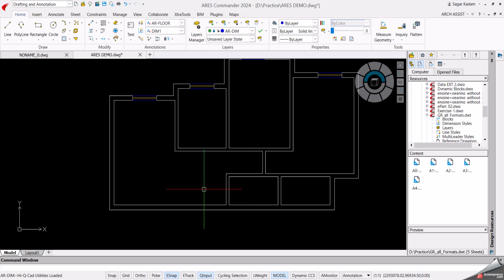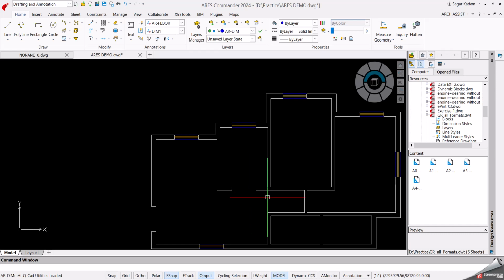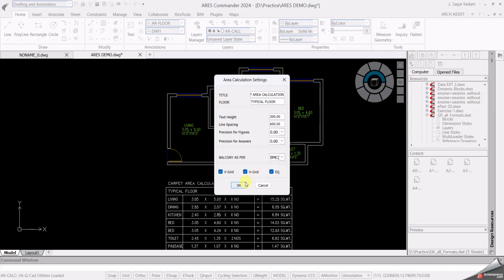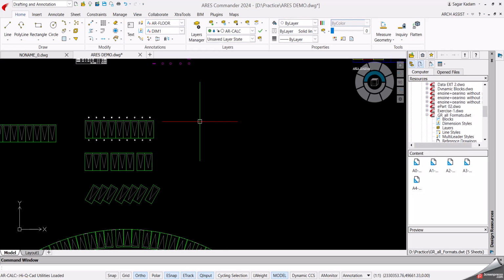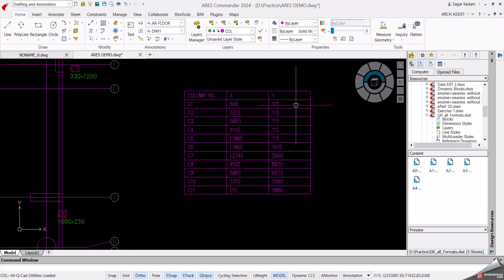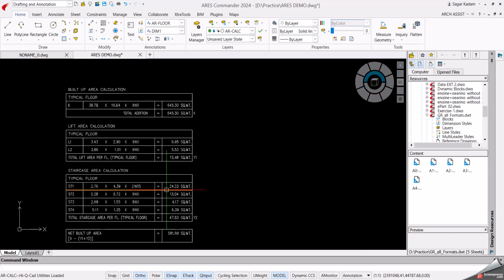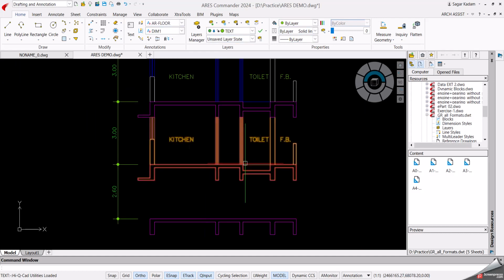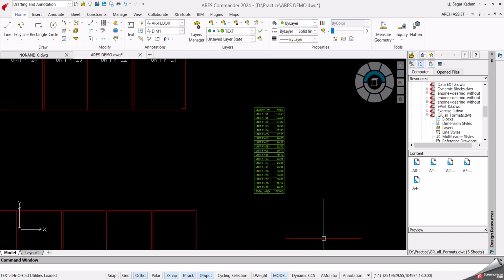ArchAssist tool for Architectures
Arch Assist Plugin tool for Architectures and interior designers.
ArchAssist tool is versatile productivity and efficiency enhancement toll works with Ares Commander and Ares Standard Perpetual CAD softwares which are again a value for money solutions against costly Annual subscription based well known softwares.

Ares Commander is equivalent to Autocad
and
Ares Standard is equivalent to Autocad LT.

Both the Ares Softwares are perpetual lifetime CAD softwares.

Hertz India Inc
Professional Software Consulting and Supply